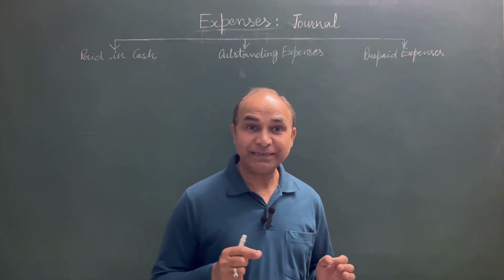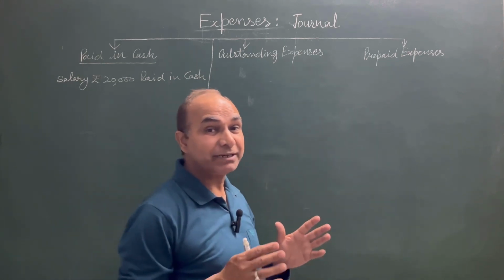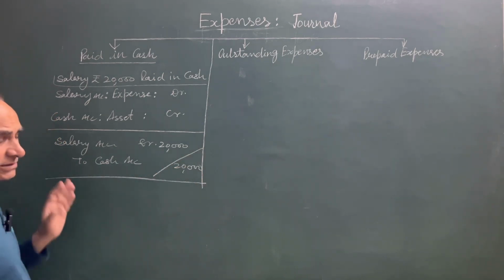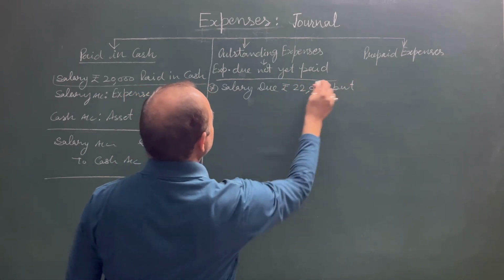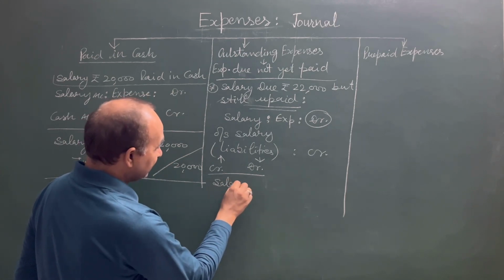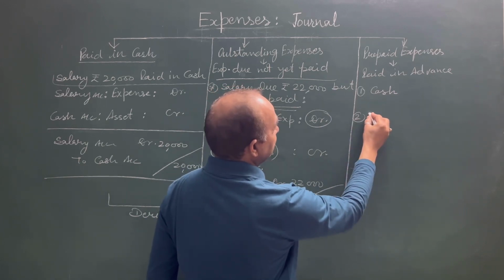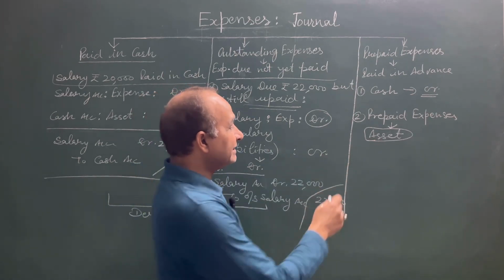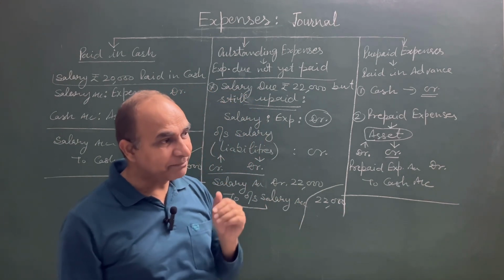Journal Entries of Expenses | By A C Bhardwaj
Journal Entries of Expenses | Treatment of Expenses in Journal | Class XI

“Accounts Global”
By A C Bhardwaj
26 Years of Teaching Experience

For Videos in Hindi
Visit my another channel
“Commerce With Difference “
For Accounts, Economics and Business Studies